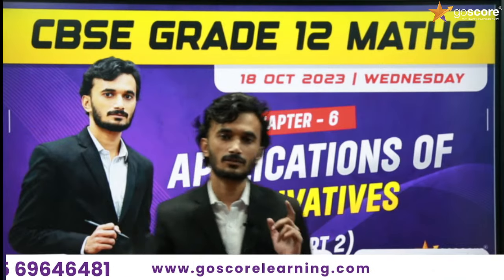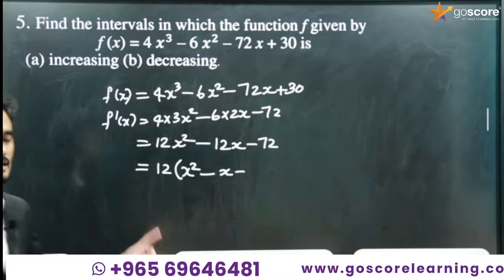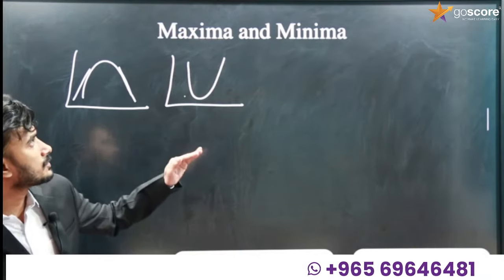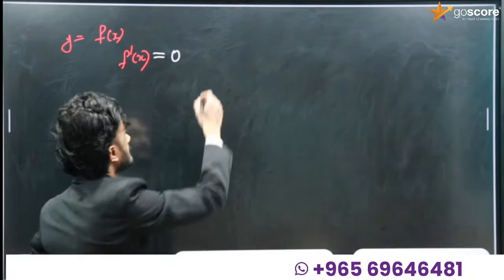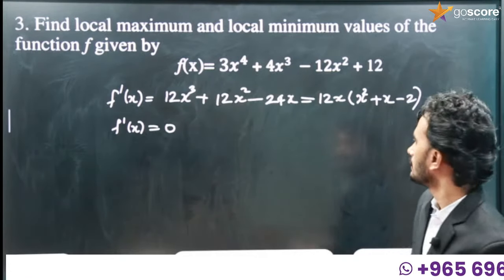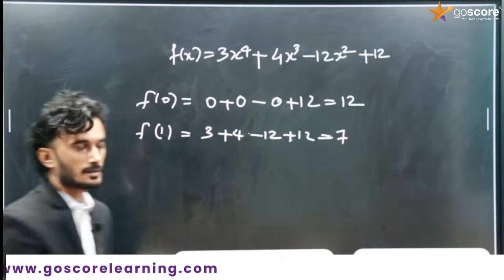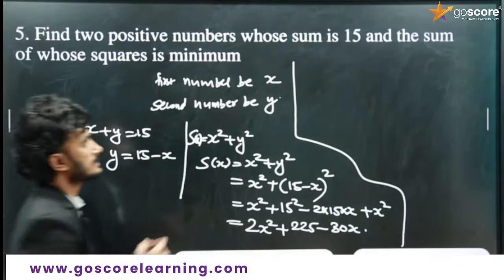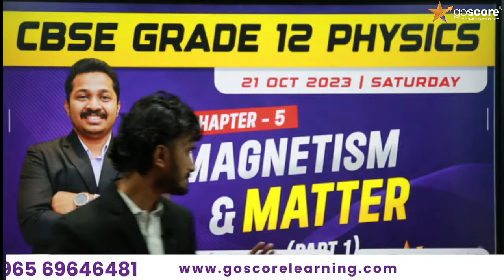CBSE Grade 12 - Maths | Chapter 6 - Applications of Derivatives (Part 2)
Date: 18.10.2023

Don't miss this opportunity to boost your Maths knowledge and excel in your exams! Invite your friends and classmates for a collaborative learning experience.